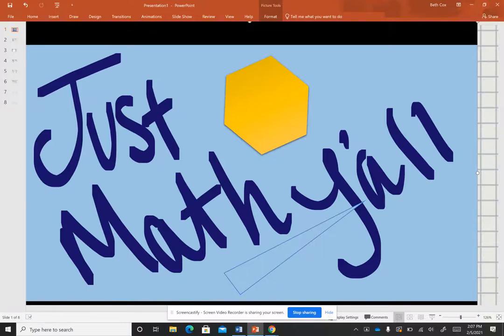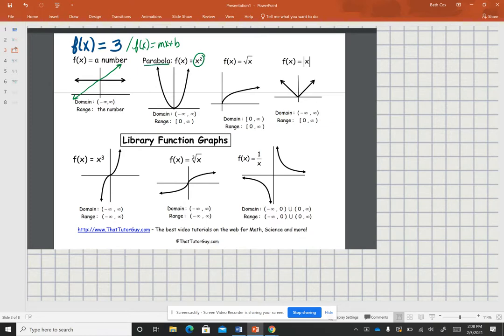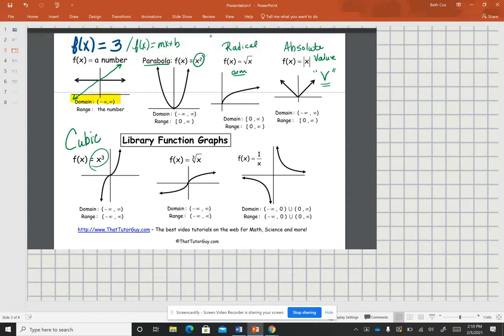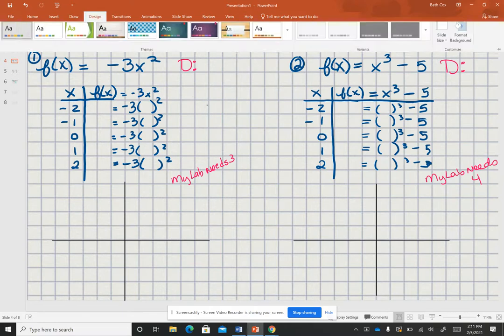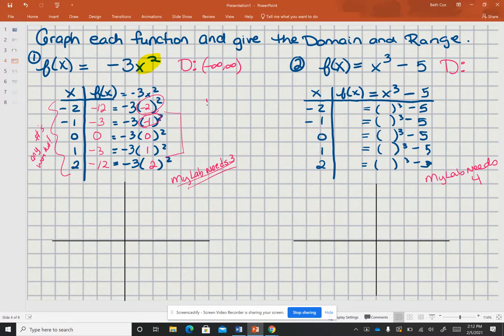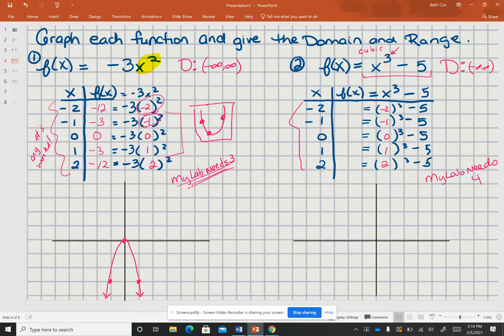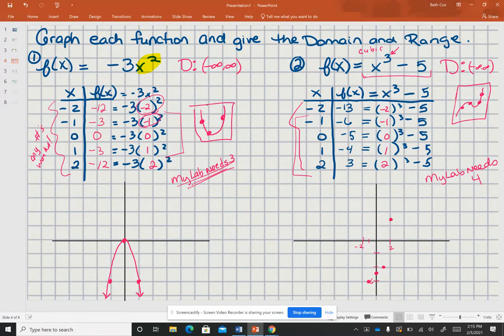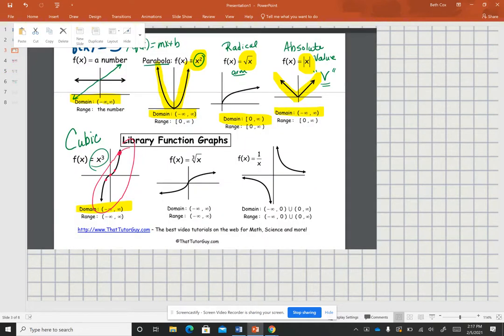MTH 112 Graphing functions 1/3